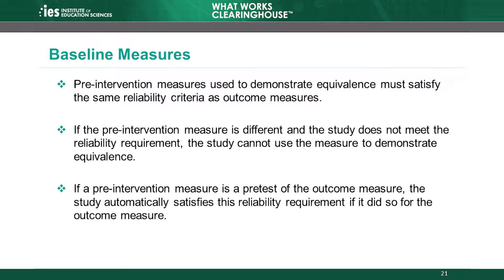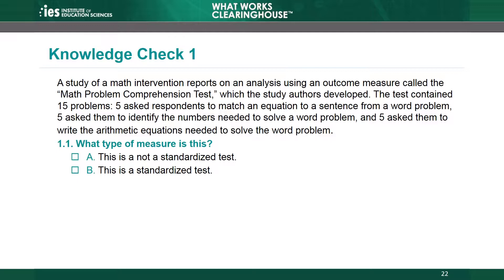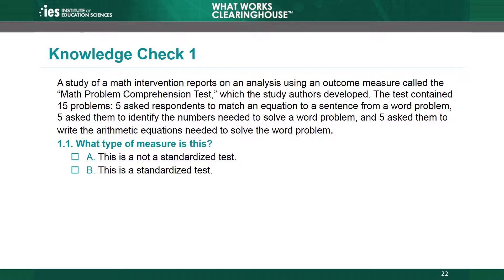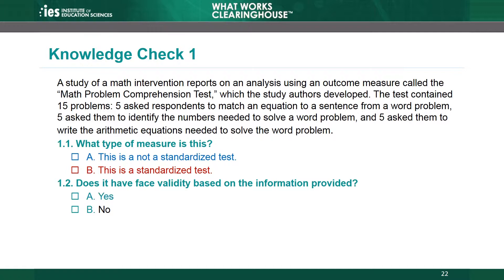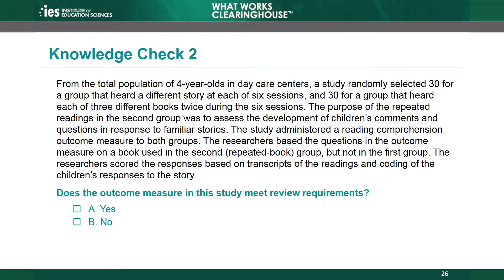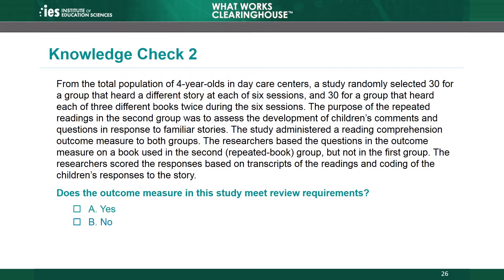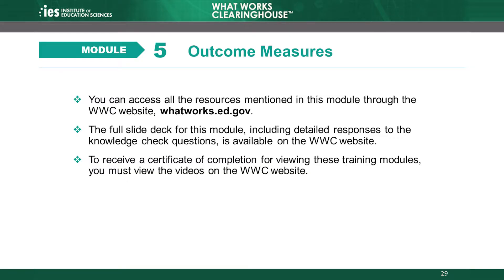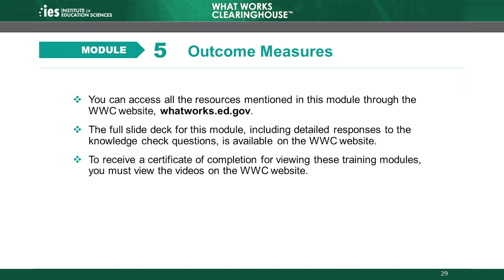WWC Online Training, Module 5: Outcome Measures, Part 6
Module 5 of the What Works Clearinghouse (WWC) Group Design Standards Training focuses on the WWC standards related to outcome measures used and reported in studies. This module outlines the WWC’s definition of an outcome measure, explains why and how the WWC evaluates outcome measures used to demonstrate impacts in studies, and describes the WWC standard for outcome measures and illustrates how to apply it. Chapter 6 concludes Module 5 and presents knowledge check exercises.